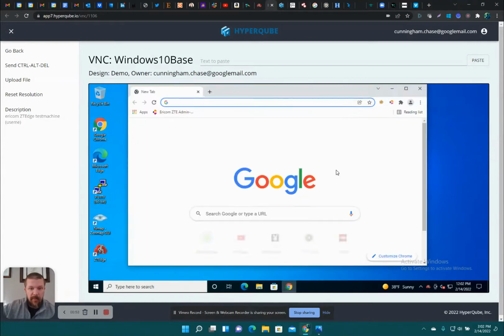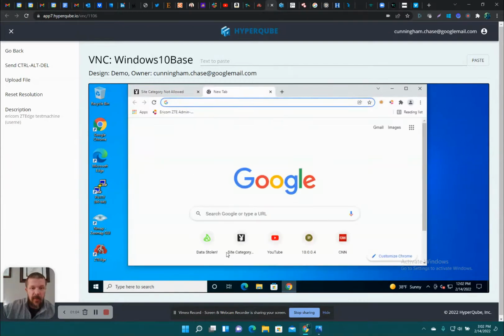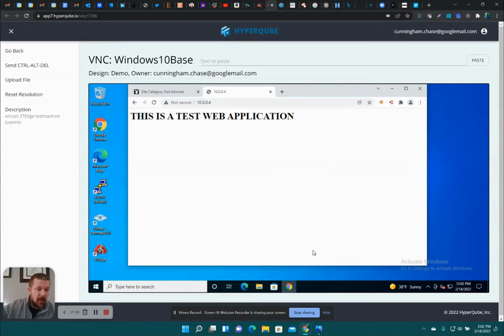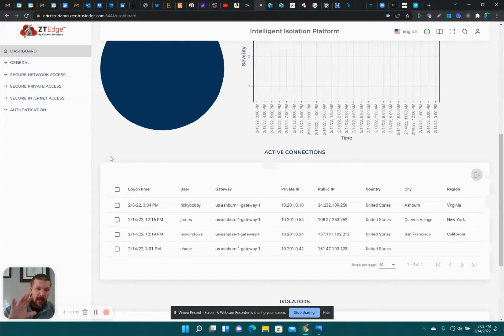Zero Trust 101: Episode 2 - How Can Zero Trust be Used to Eliminate Risky Activity?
Dr. Chase Cunningham demonstrates how simple it is for ZTEdge cloud security platform administrators to spot and shut down potentially risk activity using applied controls, without interrupting the end-user’s experience or affecting productivity.